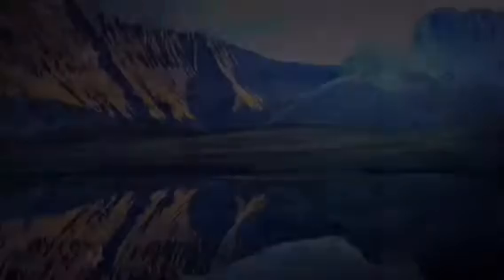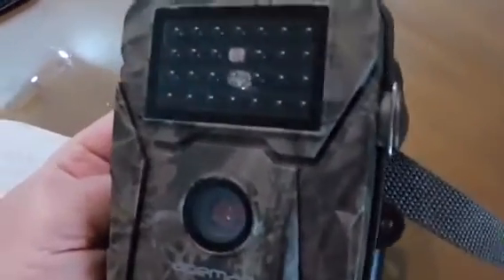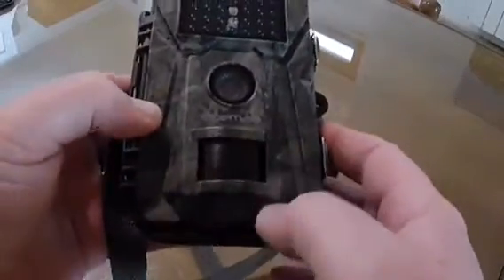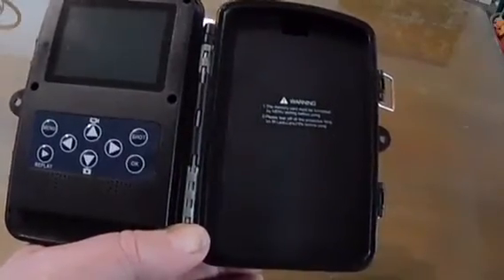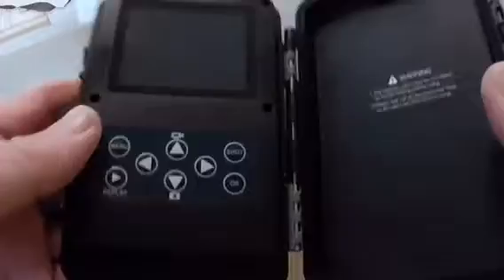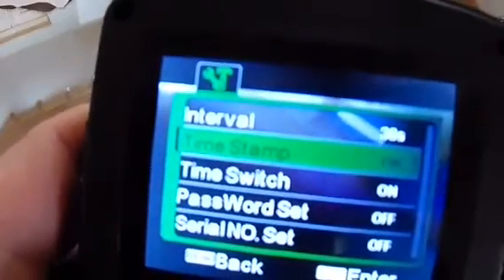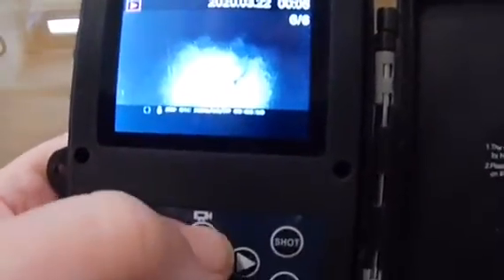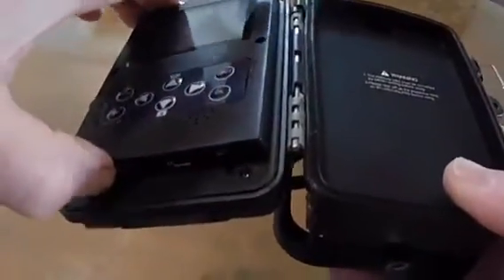EX PAT LIFE IN ABRUZZO. Game Camera- Apeman H45 infra red camera.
A product review of the Apeman H45 infra red game camera.
I bought this camera a couple of months ago and so far, it’s been really good. I have now reviewed this camera, after using it to film a couple of night time nature watches out here in Abruzzo.